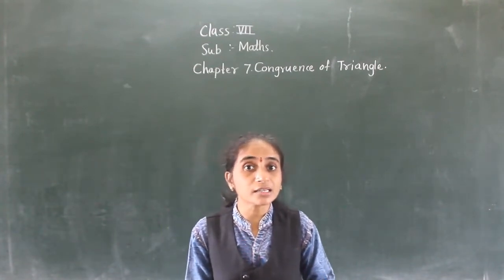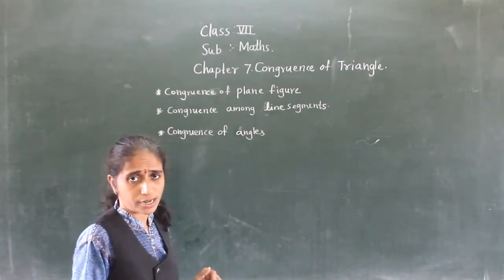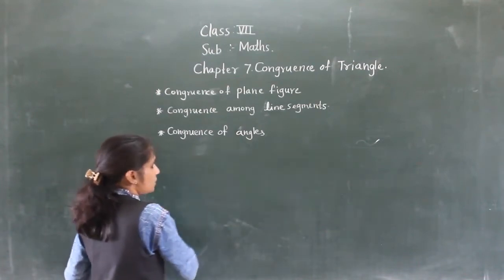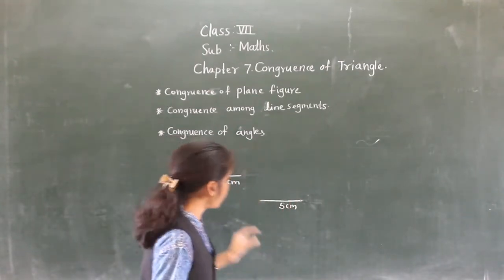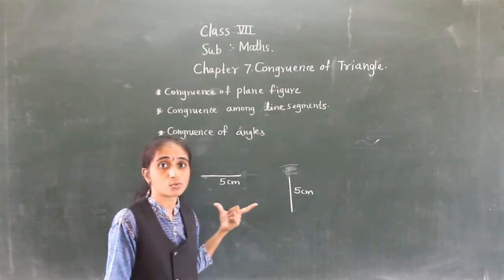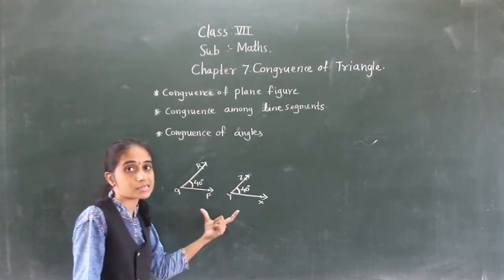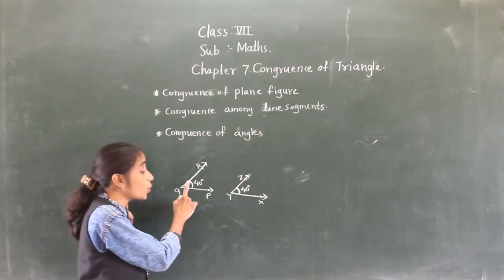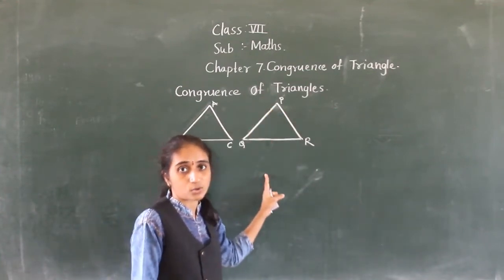CLASS - VII MATHS CONGRUENCE OF TRIANGLE (INTRODUCTION)